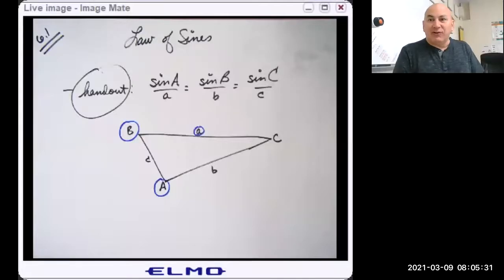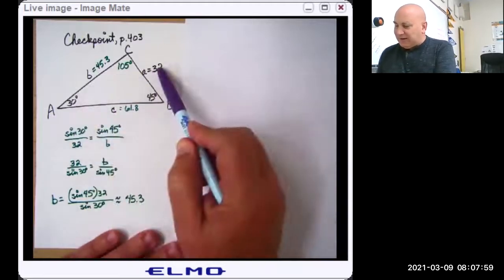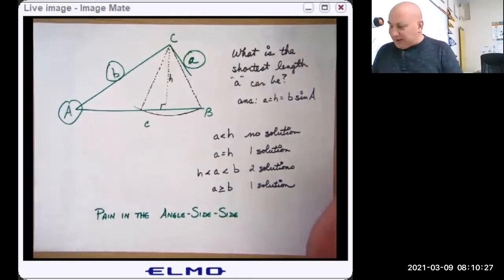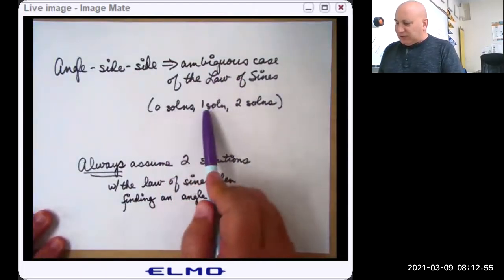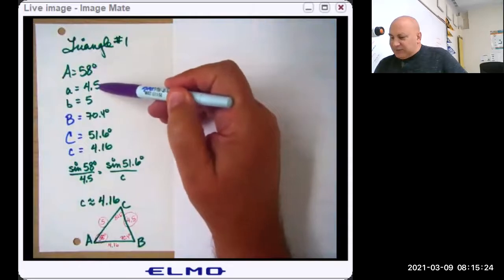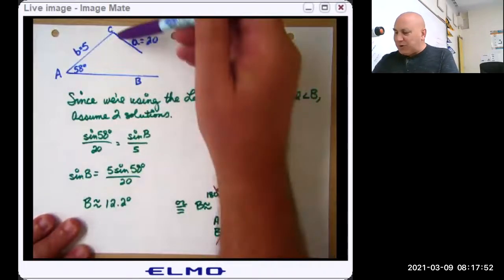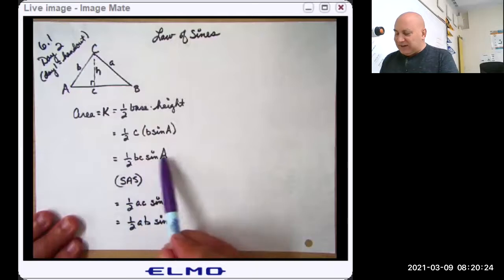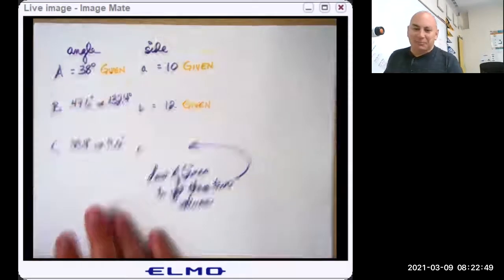6 1 Law of Sines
Law of Sines, including the ambiguous case